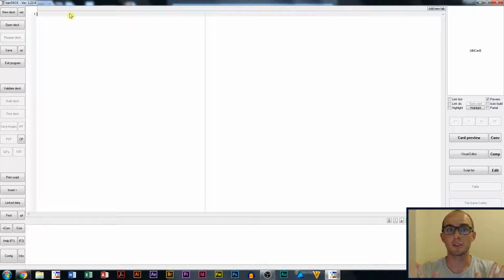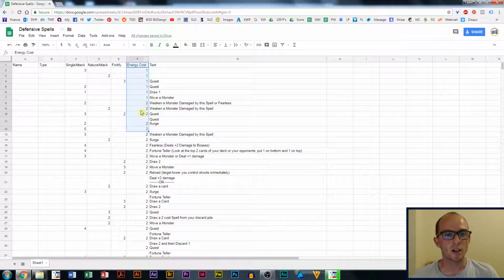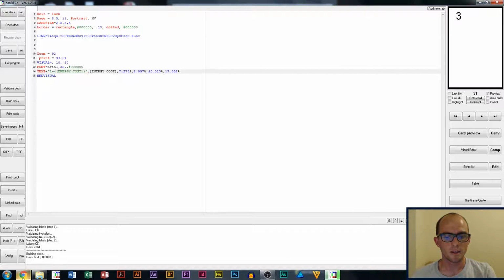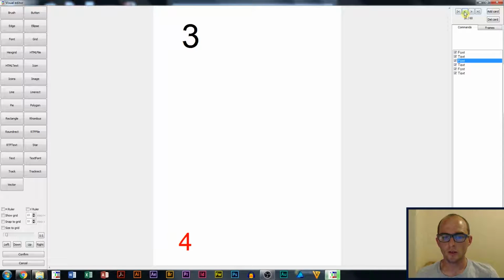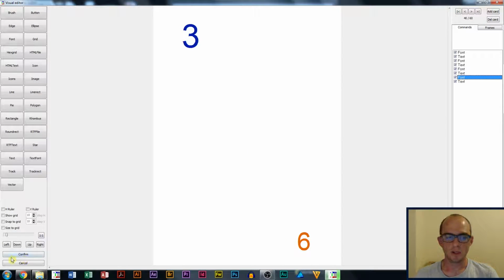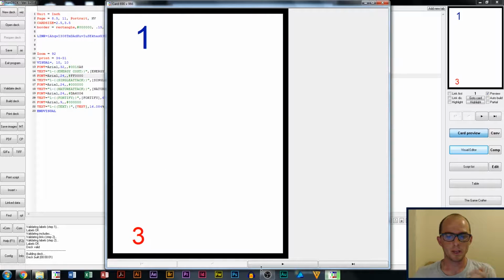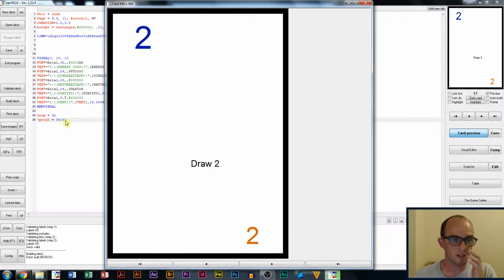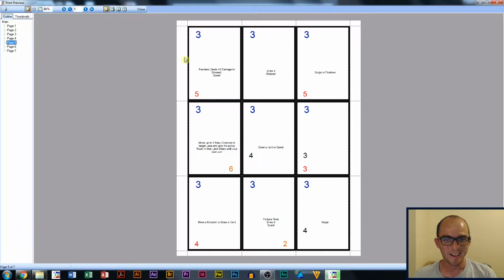MMTD Ep. 02: How I Make Quick Prototypes Using NanDeck and Google Sheets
I finally got a rough draft of the Defensive cards done. Making the prototypes in NanDeck has saved me MANY hours of time and frustration over the years so I wanted to share this process with you.

Watch me use a Google Sheet linked to NanDeck to make my first prototype. It takes a bit to set up but the value is in prototypes 2-4000 :-)

I'm hoping my process can save you time too!

Also, thanks to everyone for the inspiration and encouragement. It means a lot to me!

-Calvin